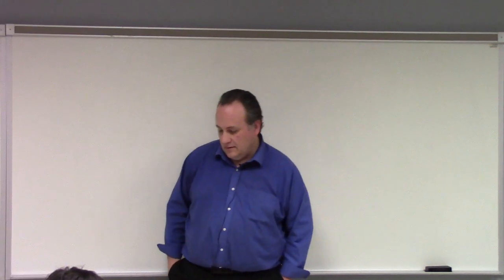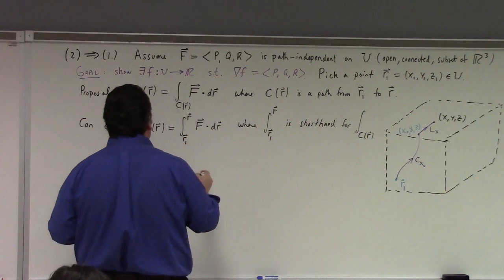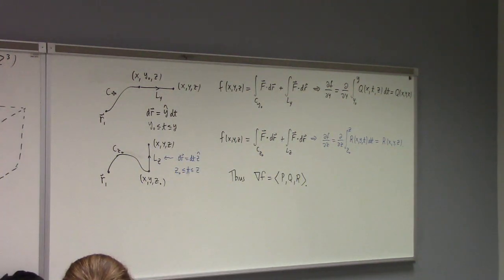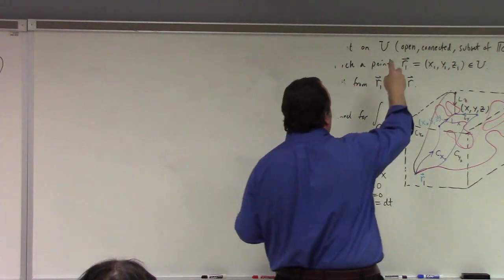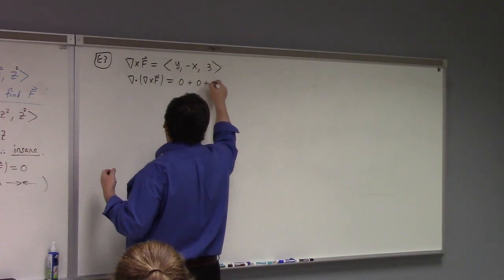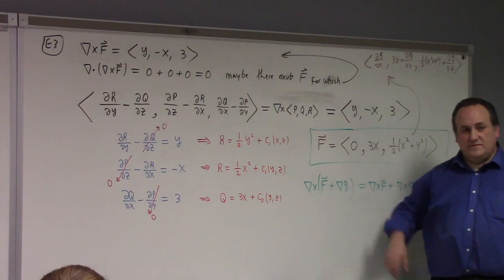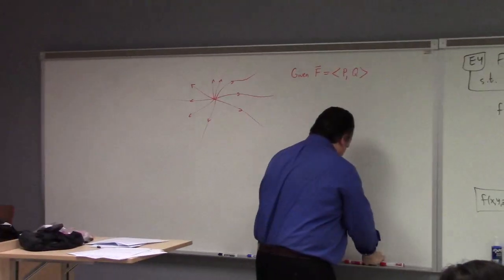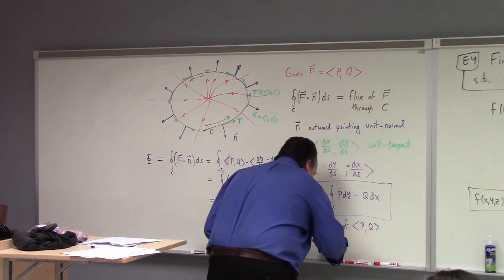Multivariate Calculus: potential as line integral, curl calculus, flux of 2D field, 11-4-25 part 1